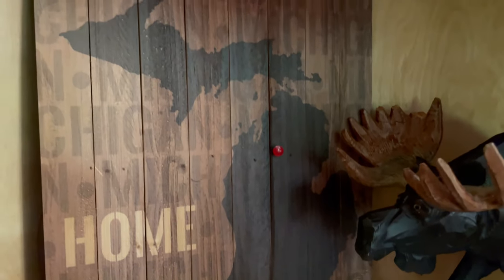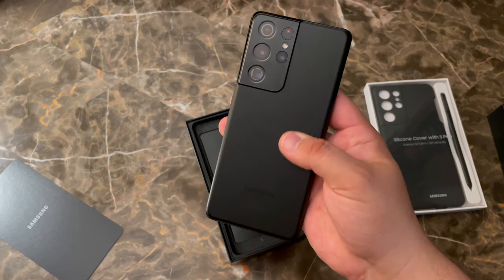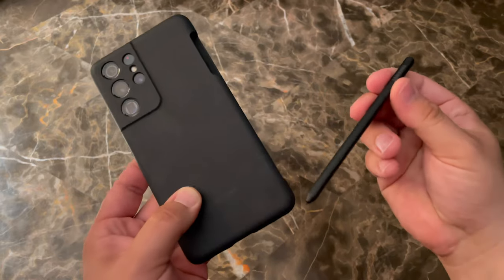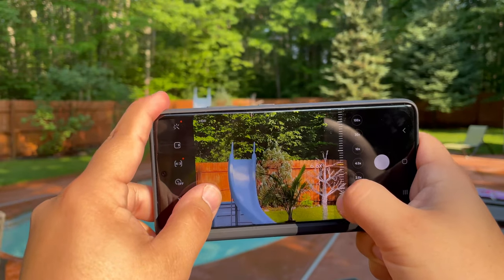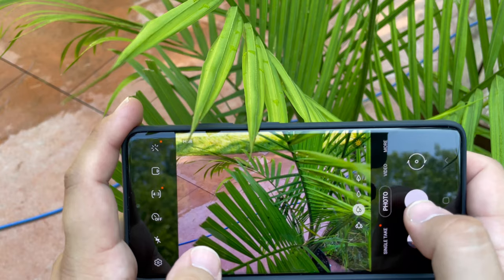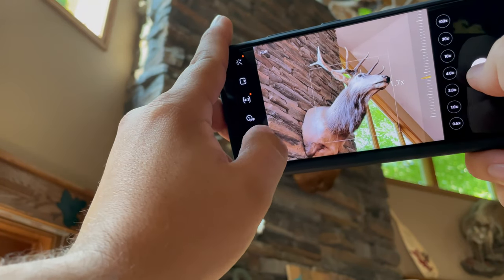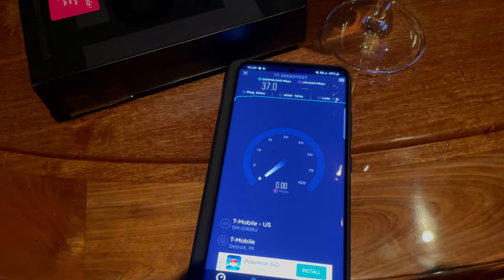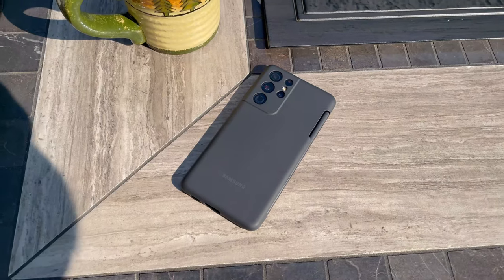Revisiting the Samsung Galaxy S21 Ultra! Camera, 5G, and S-Pen!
The Samsung Galaxy S21 Ultra is easily one of the BEST smartphones and maybe still Samsungs BEST in years!